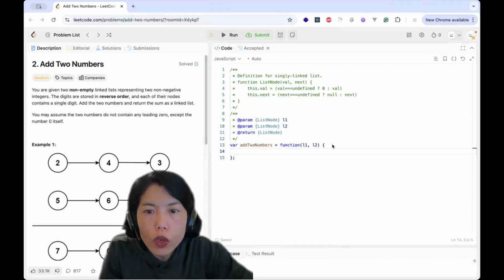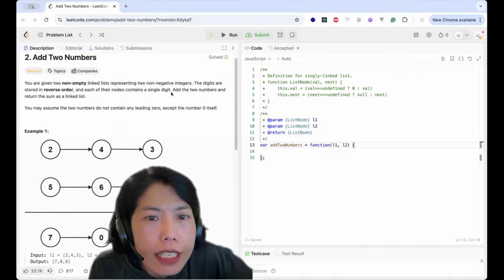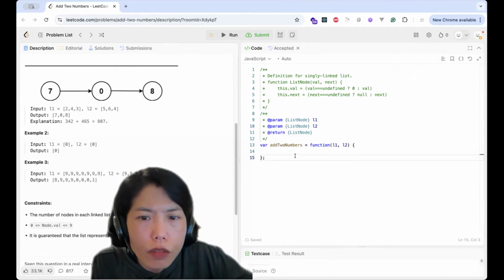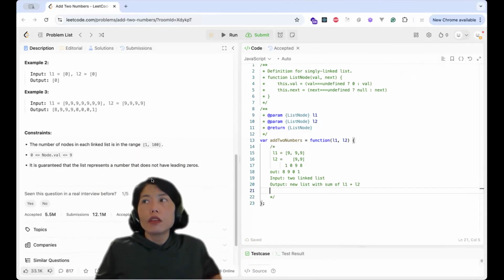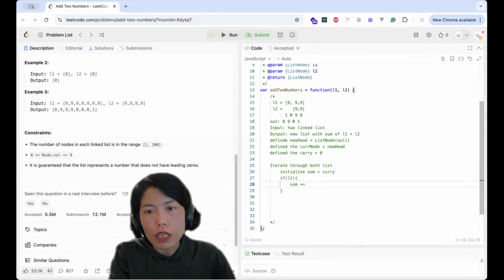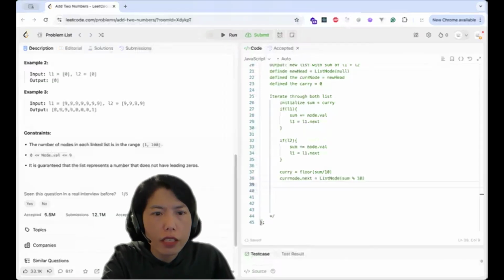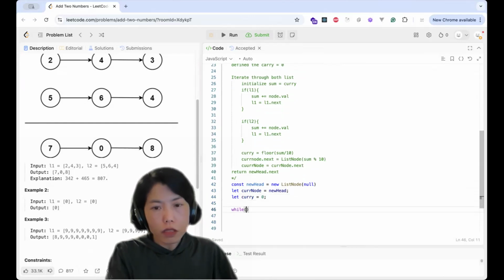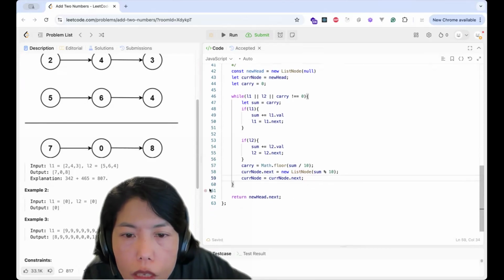2. Add Two Numbers | leetcode